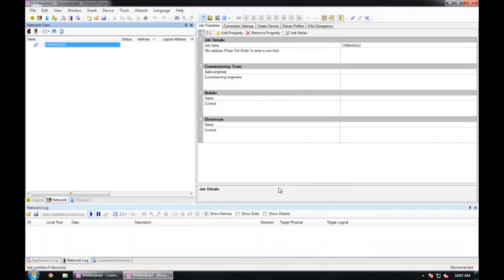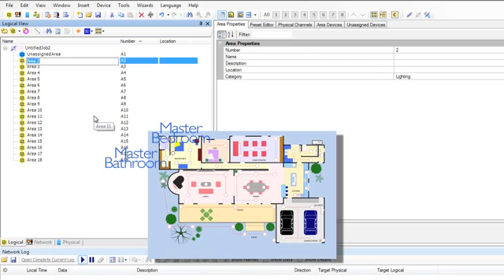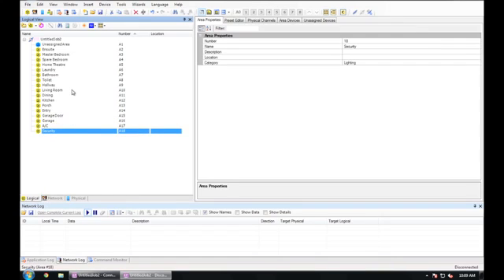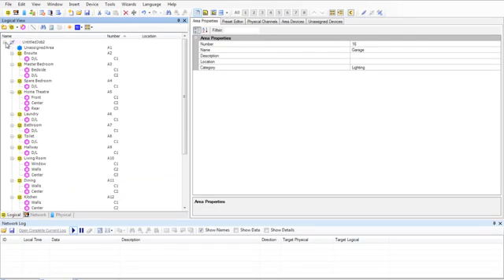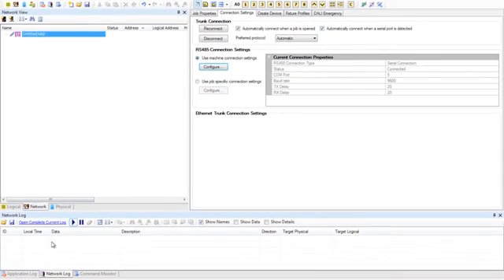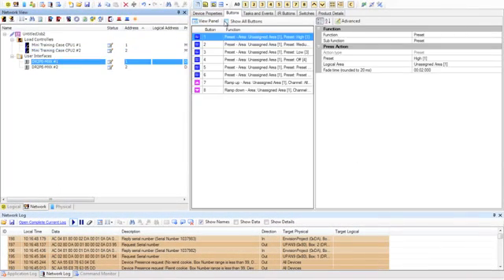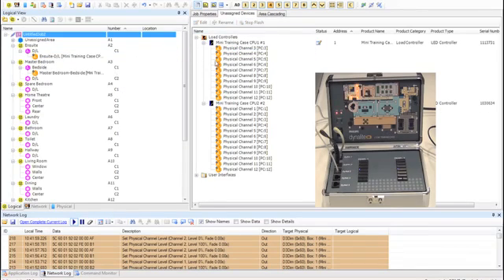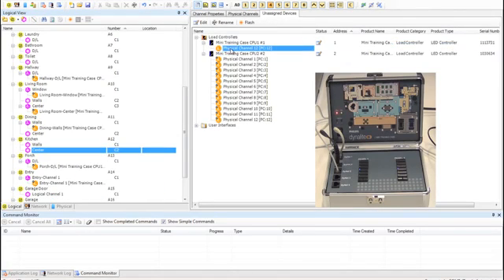EnvisionProject 1 Non Graphical Commissioning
Dynalite Envision project programming basics